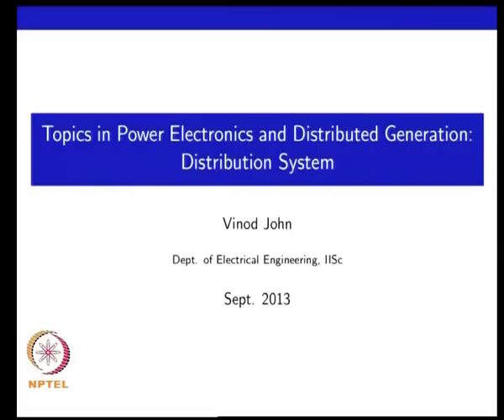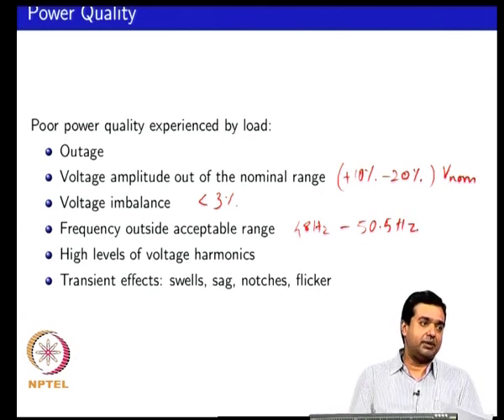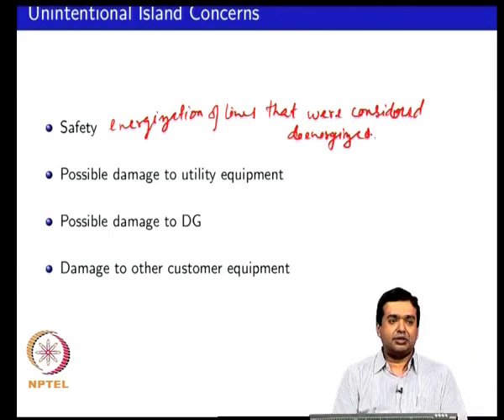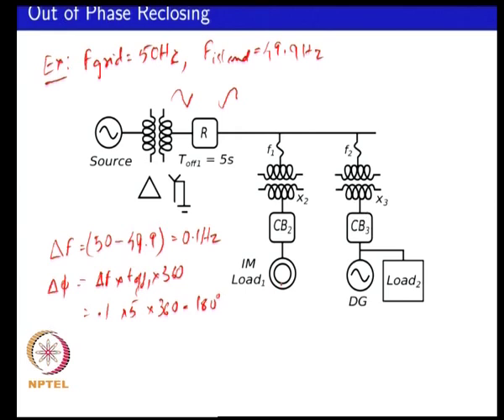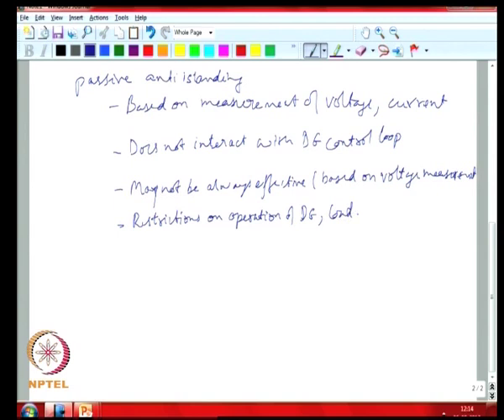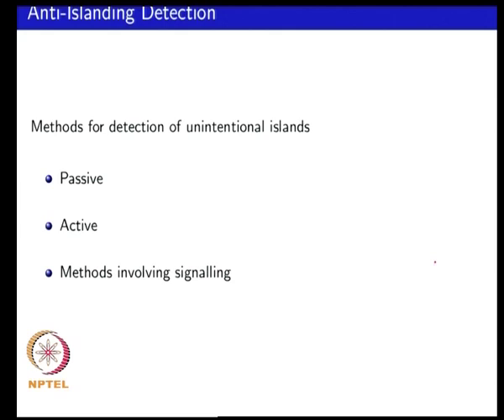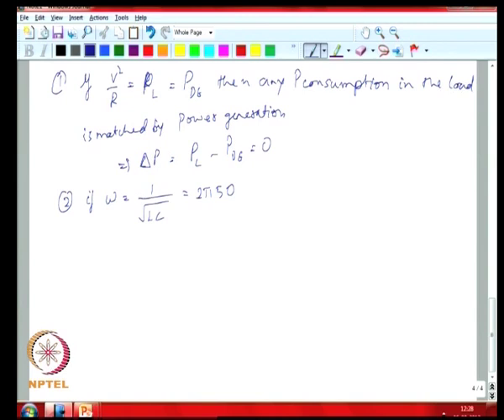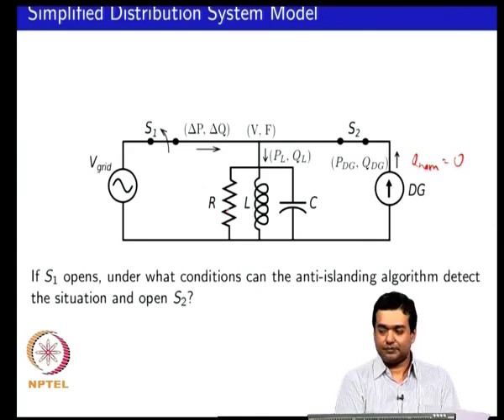Modeling of islanded distribution systems